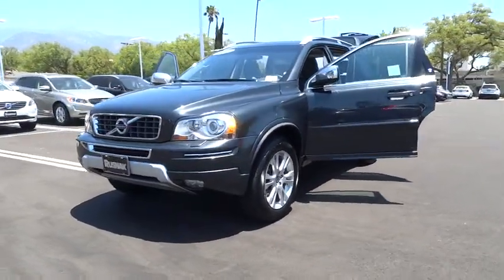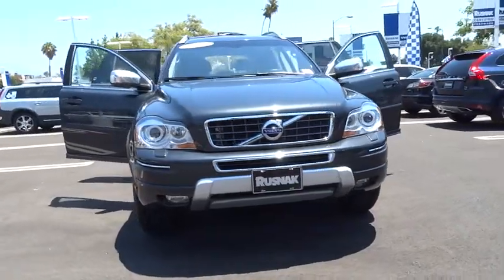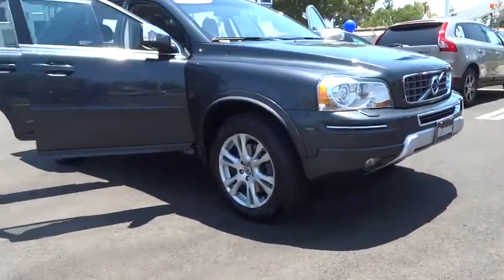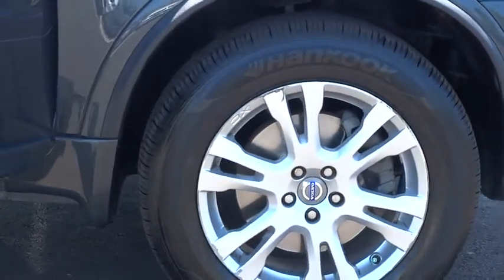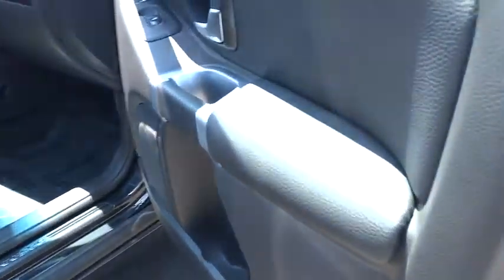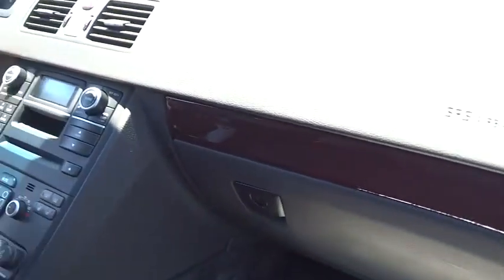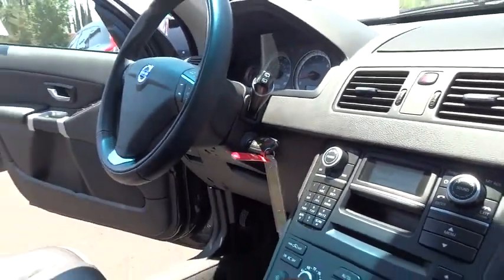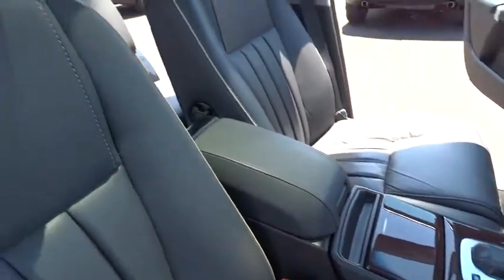2013 Volvo XC90 Los Angeles, Pasadena, South Bay, Culver City, Santa Monica, CA 14568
2013 Volvo XC90
Rusnak Vovlo: Servicing Los Angeles, California near Pasadena, South Bay, Culver City, Santa Monica, CA.

Rusnak Volvo
2025 E. Colorado Blvd.

Racy yet refined, this 2013 Volvo XC90 turns even the most discerning heads. With a Gas I6 3.2L/195 engine powering this Automatic transmission, you'll marvel at this ultimate collaboration between the forces of mother nature and the laws of physics. It's loaded with the following options: Roll-over protection system (ROPS), Tilt/telescopic steering column, Tinted rear windows, Anti-submarine seats, 2nd row integrated booster cushion, Cargo area lights, Flat-folding pwr front passenger seat, 3.2L DOHC 24-valve I6 engine, Pwr parking brake, White lighting instrument display. Visit Rusnak/ Pasadena Volvo at 2025 E Colorado Blvd, Pasadena, CA 91107 today.